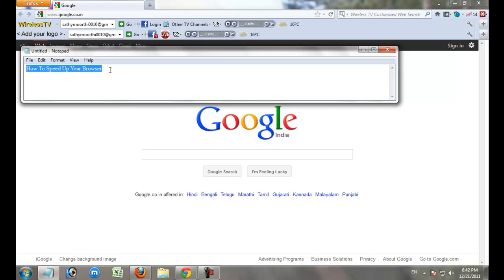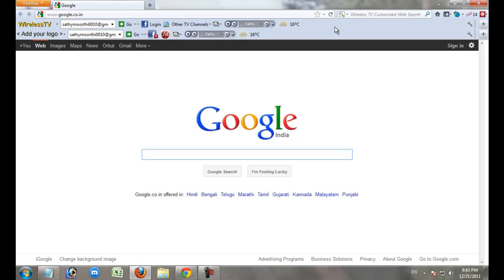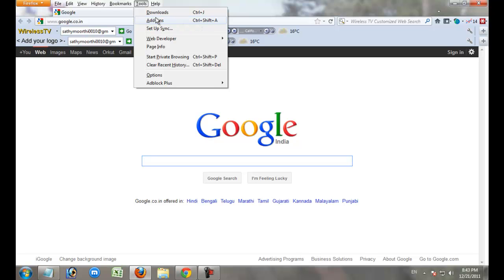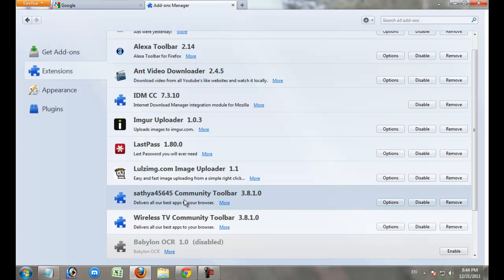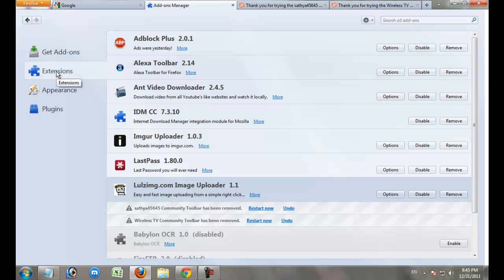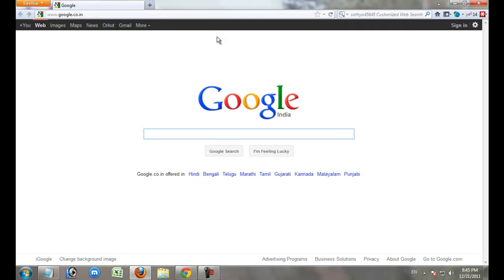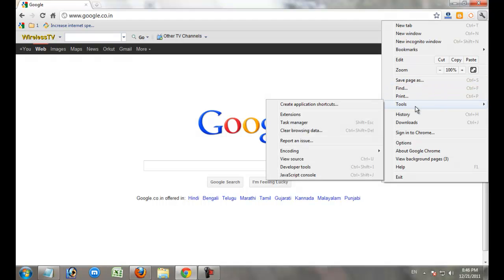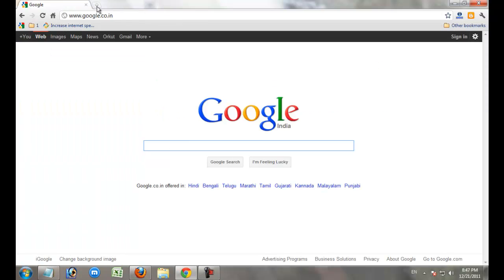How To Speedup My Internet Browser (Mozilla Firefox & Google Chrome)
Speedup your internet(web) browser from our easy tips.